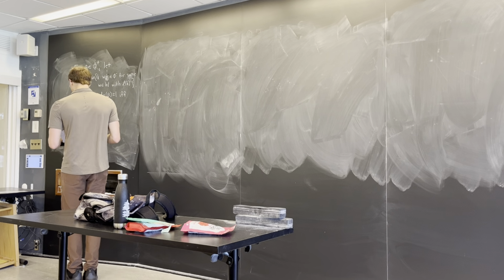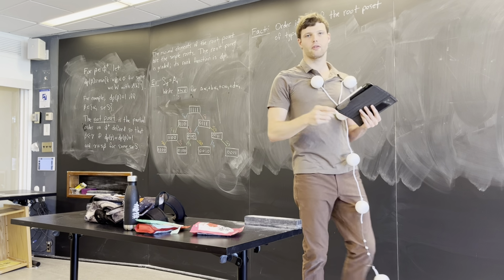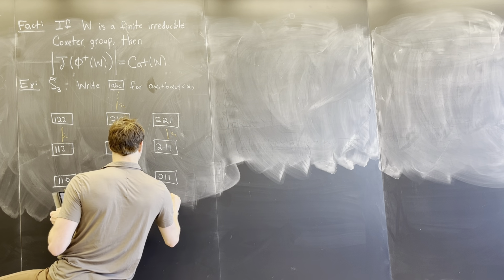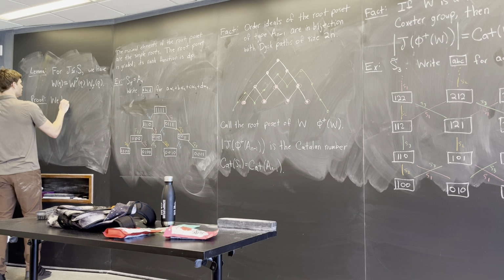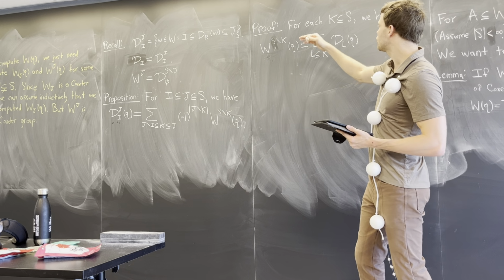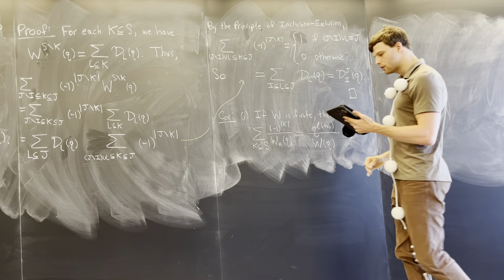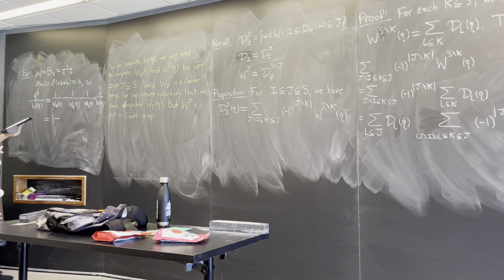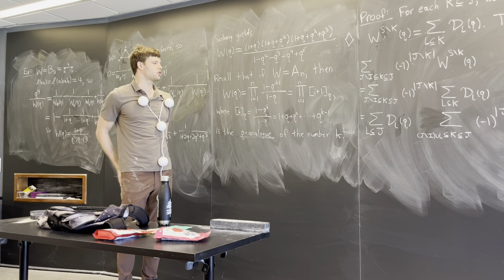Coxeter Groups Lecture 17